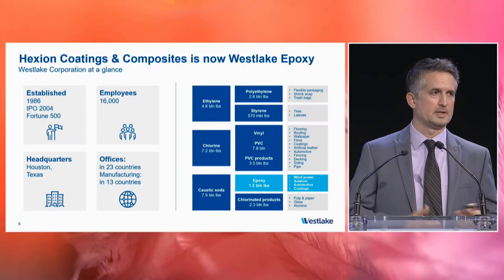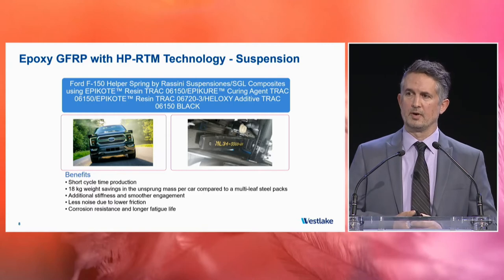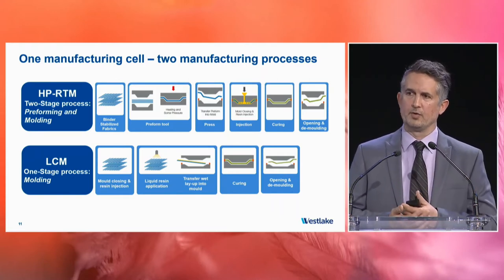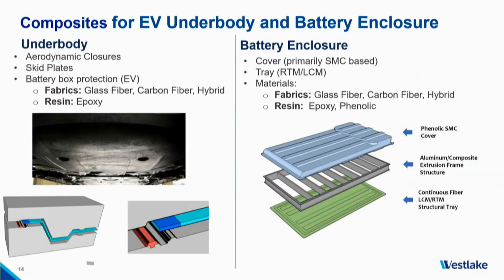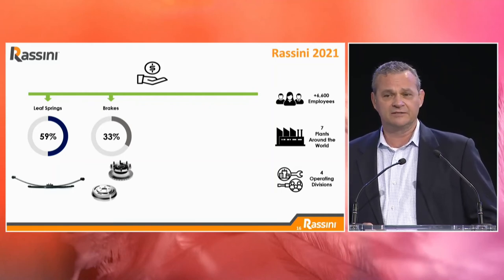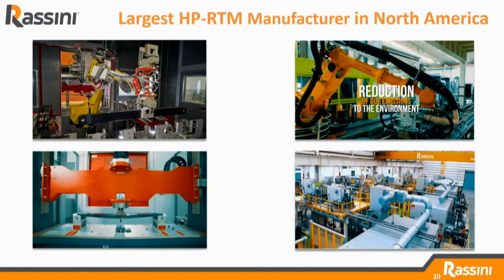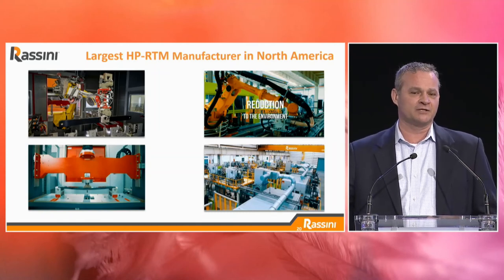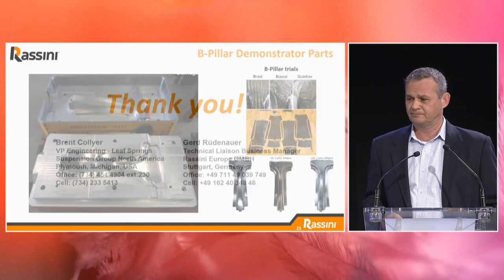Composites Exchange Westlake Epoxy - Liquid compression molding (LCM) epoxy technology [...]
Liquid compression molding (LCM) epoxy technology for structural underbody and battery tray applications.

Electric vehicles are on the rise continuing to increase their driving range with higher weight and more energy-dense battery packs. The structural integrity to support the weight can be built in the battery tray or a so-called skateboard chassis is chosen including a base structure housing the batteries, electric motors and other electronic components. Liquid Compression Molding (LCM) is a fast epoxy process technology for manufacturing of structural parts with continuous carbon or glass fibre in cycle times of less than 90 seconds. LCM can be complimentary to adopted HP-RTM technology when the two processes are combined in one manufacturing cell. Process selection, design criteria, and mechanical/fire resistance performance will be illustrated for potential EV structural underbody and battery tray applications.

Speakers:
Stephen GREYDANUS, NA Automotive Business Development Manager, Westlake Epoxy (formerly “Hexion Coatings and Composites”)
Brent COLLYER, VP Engineering Leaf springs, R&D Director Lightweighting, Rassini International